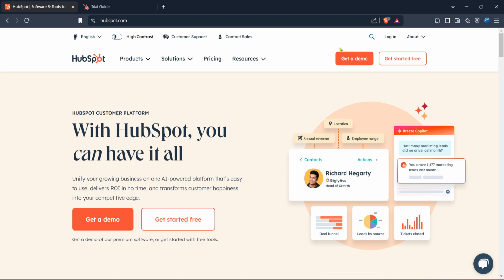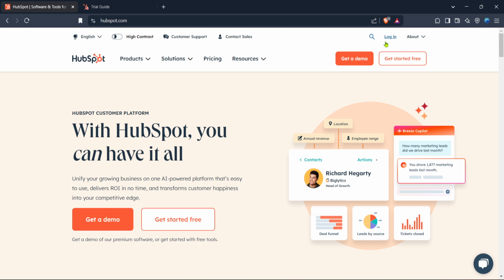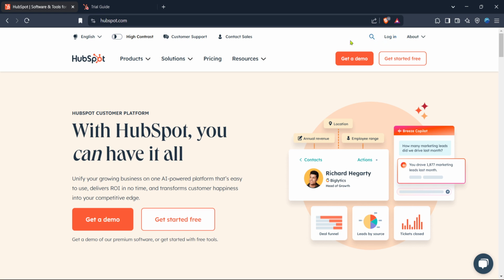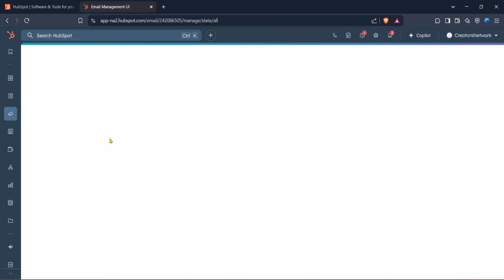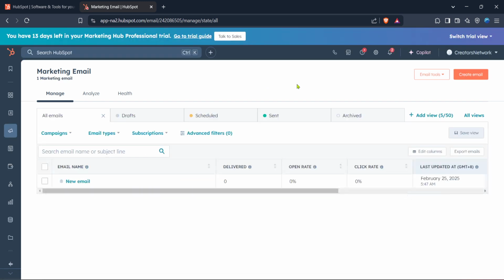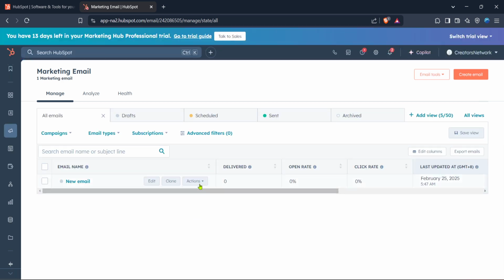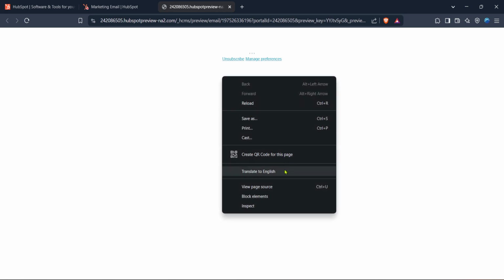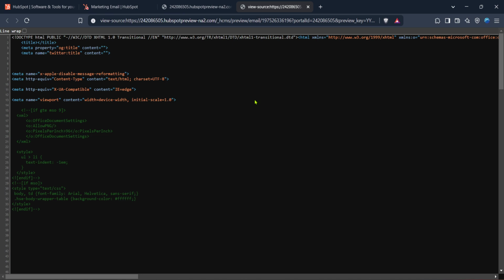How to View and Copy Full Html From Your Marketing Email in Hubspot (Full 2025 Guide)